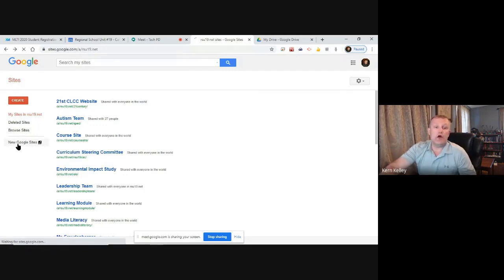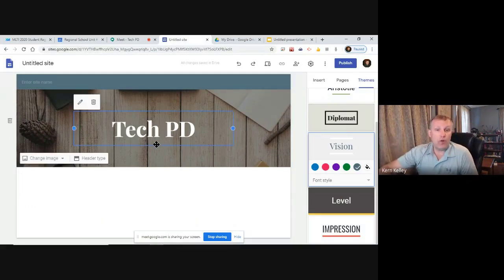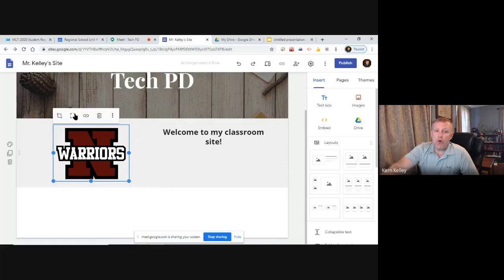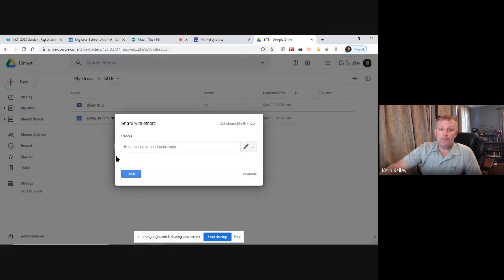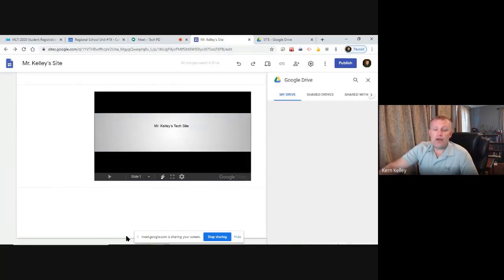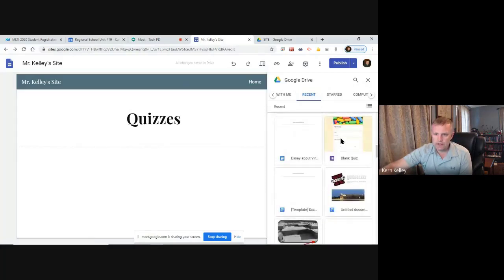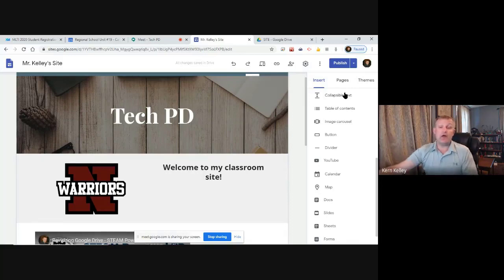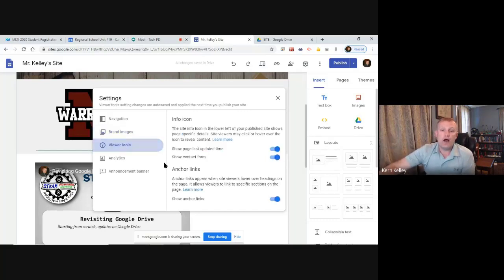Google Sites - STEAM Powered PD - 043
Bring it all together with Google Sites